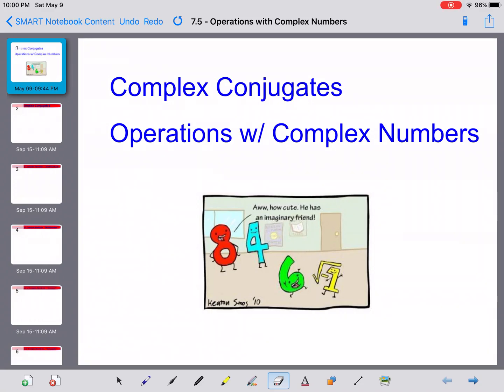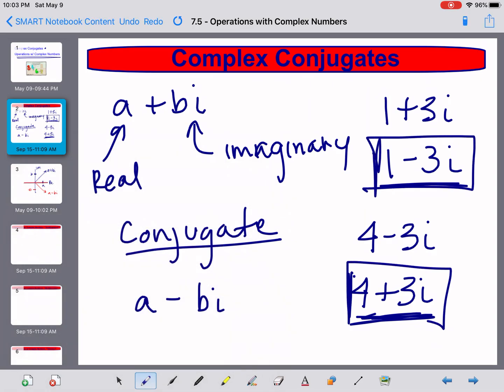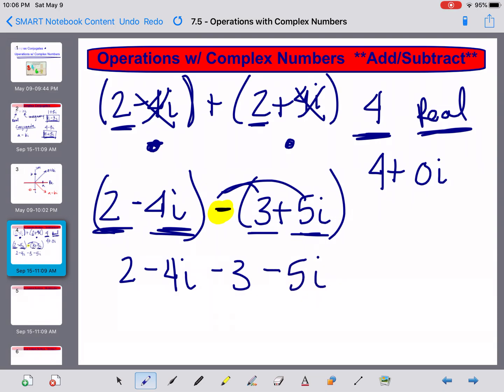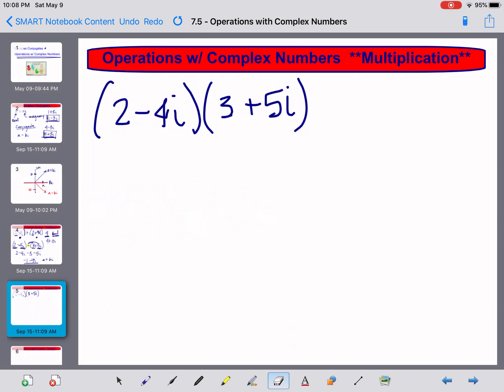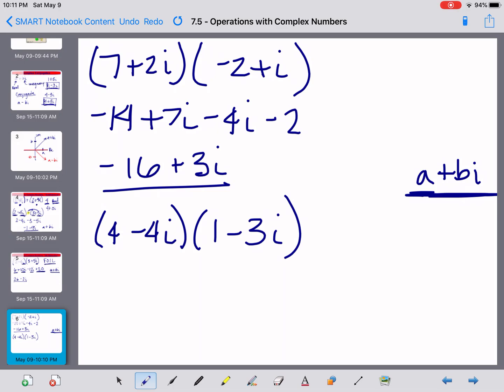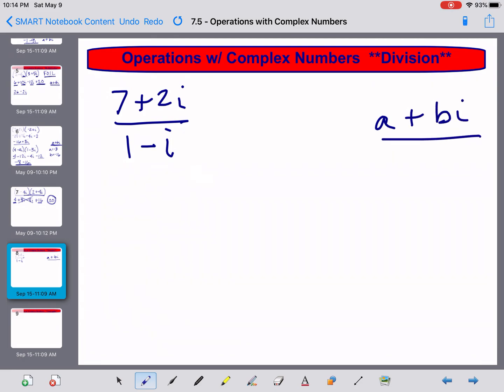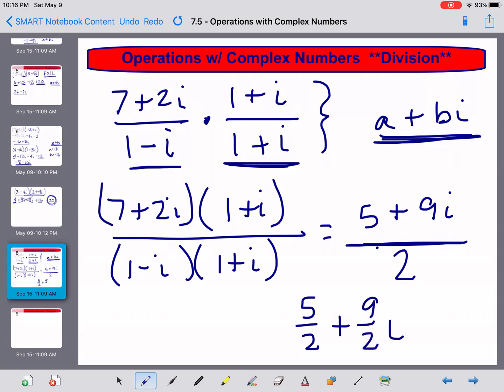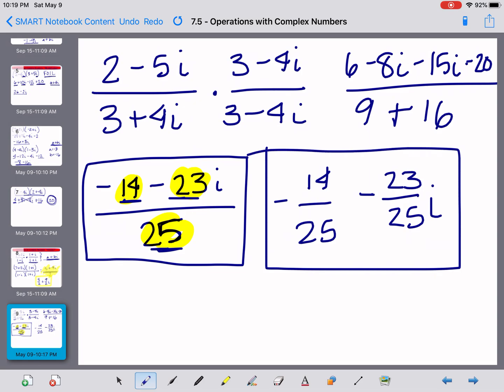Complex Conjugate and Complex Number Operations